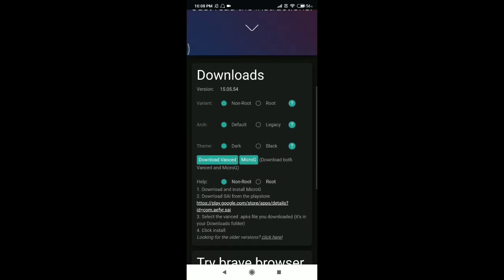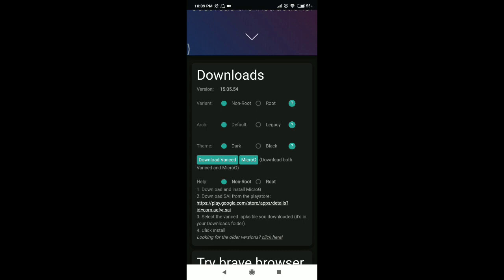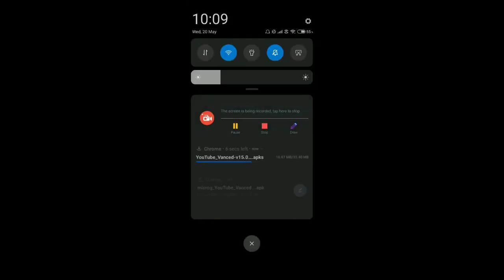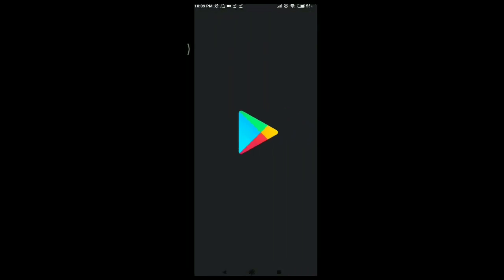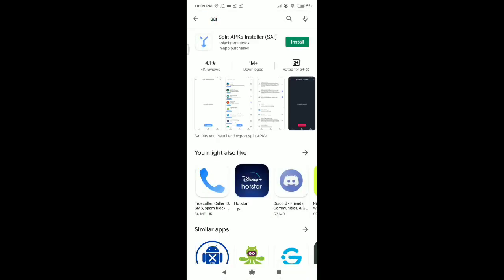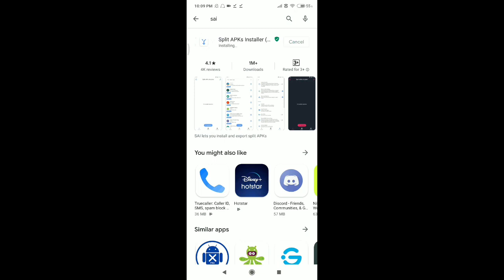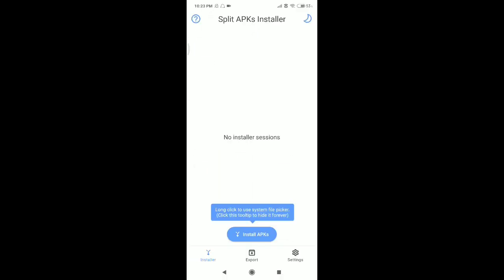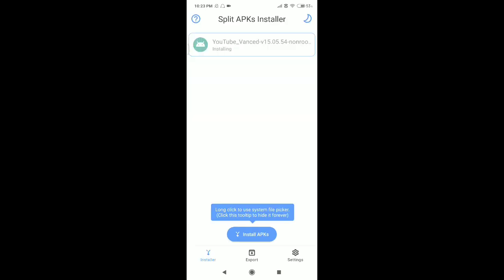How to remove ads in youtube for android device(Non root).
This android app will allow you to watch youtube without ads.